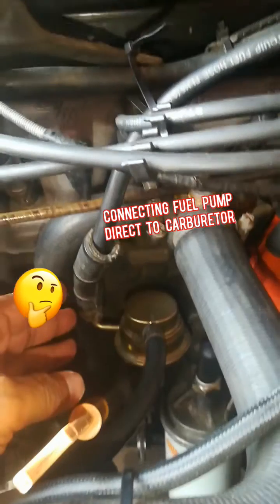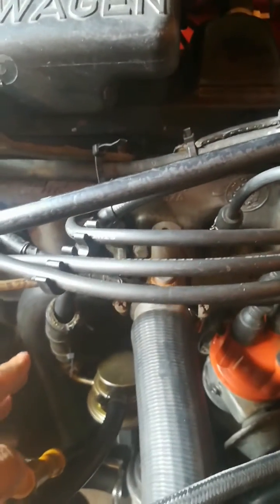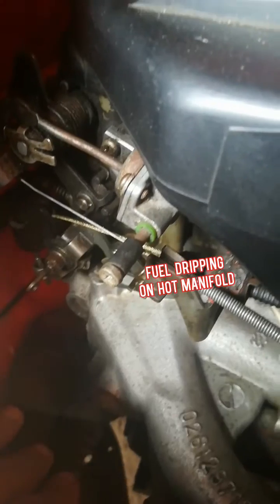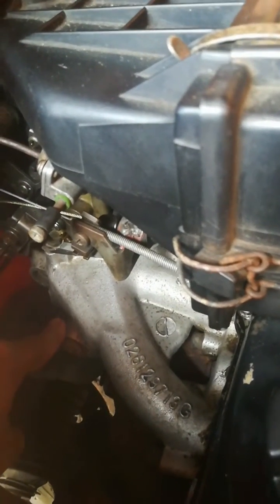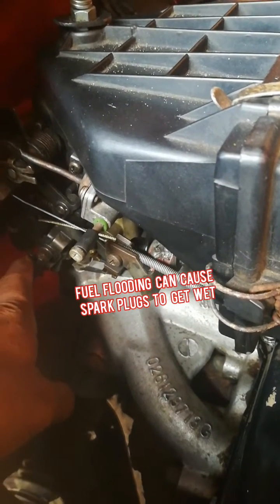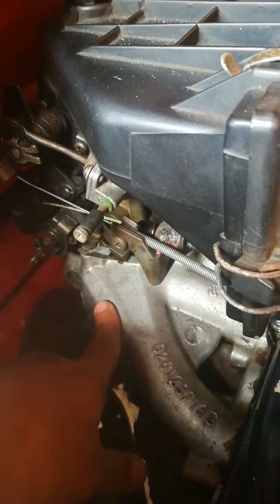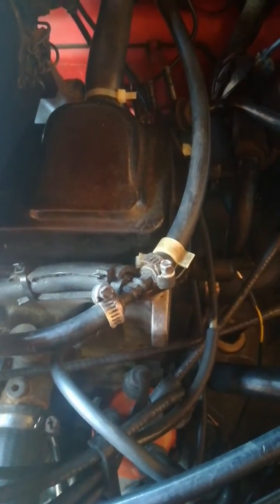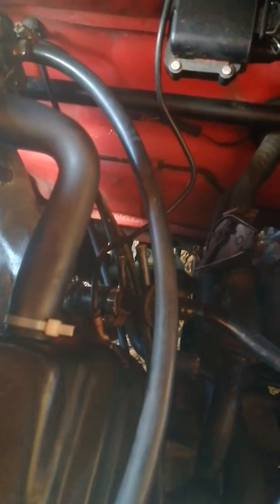VW Golf Mk1: Disadvantages and dangers of connecting Fuel Pump direct to Carburetor.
VW Golf Mk1: Disadvantages of connecting Fuel Pump direct to Carburetor.

If you've received value from this channel, and it's helped you solve / fix some mechanical issues on your Mk1,(Saving you money) feel free to Donate 'as a token of thanks/support. (See PayPal link below)